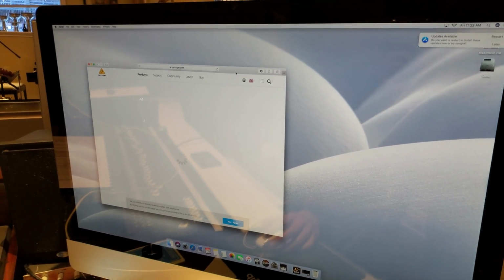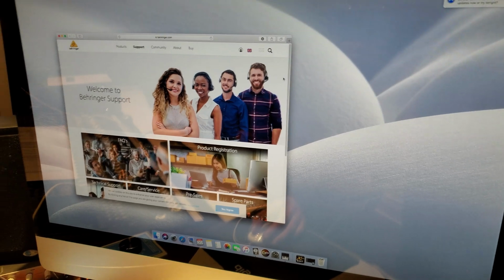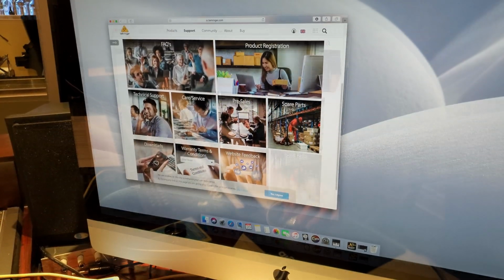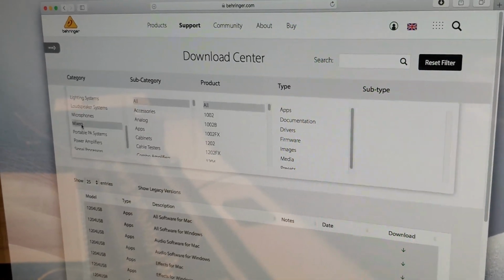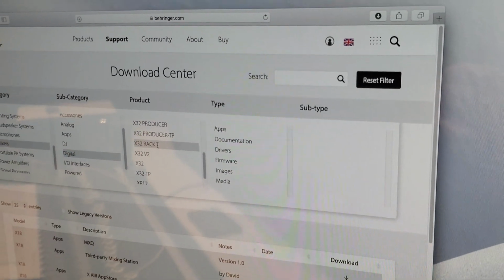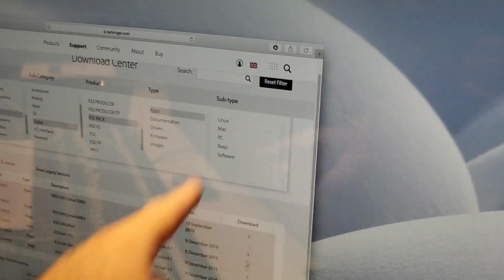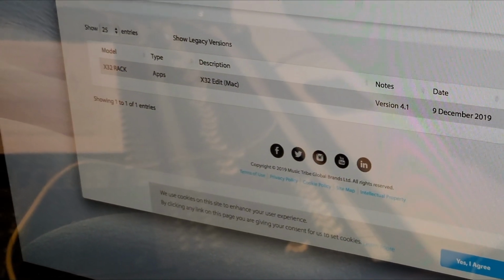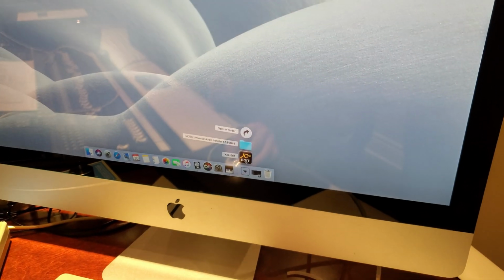Downloading & Installing the Behringer X32 Edit Software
This videos shows how to download and install the Behringer X32 Edit software from the internet. This is not an official Behringer tutorial, and it may not work for some situations. It was only meant to help of few of us.